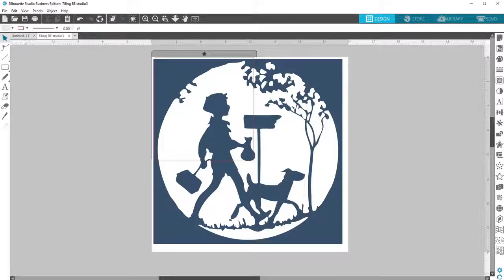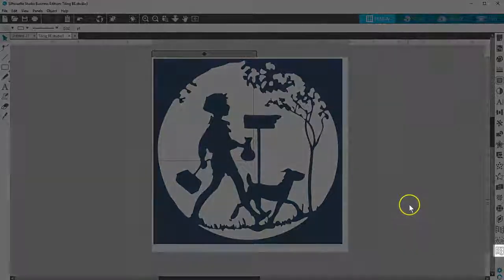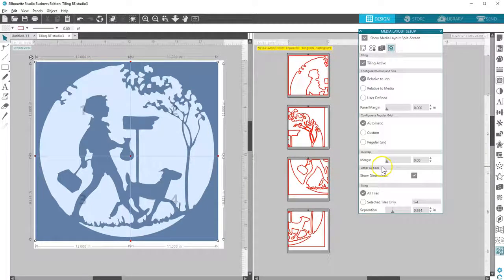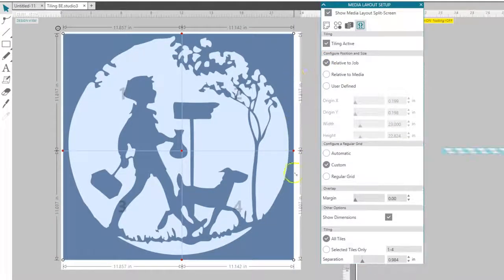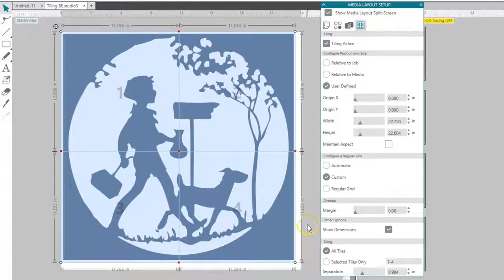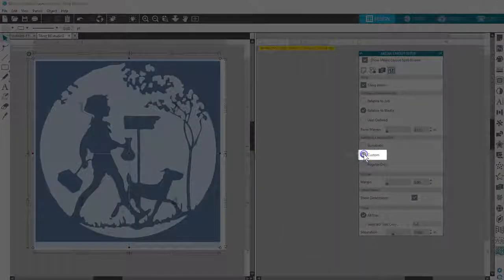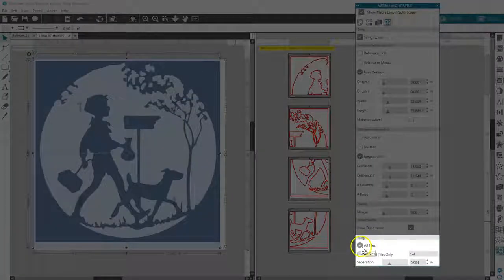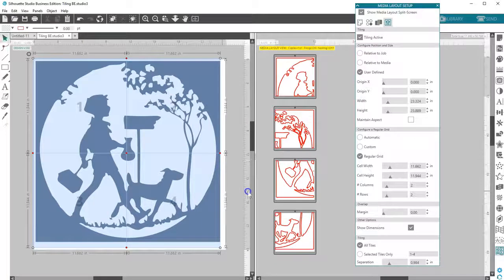Tiling Business Edition feature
WATCH VIDEO
Learn how to tile out larger designs for cutting projects using your Silhouette Studio® software. Silhouette Studio is a software that allows you to create designs and send to a Silhouette machine. Free basic versions are available. Paid upgrades (Designer Edition, Designer Edition +, and Business Edition) can be applied.

ABOUT ADS
At ADS, you’ll find solutions to create, build and inspire the Middle East’s consumer. Whether it is designing novelty items, working on a large-scale project or stand building at a local event, source the materials you require to start project building. Sign makers, stand builders, designers, project engineers, artists, creators, disruptors, all are welcome.

The biggest challenge is how quickly you can find what you’re looking for. That’s where ADS steps in. What do we sell: from carbide tooling, engraving sheets, acrylic products, adhesive tapes to creative equipment and tools, we have everything for the modern maker.